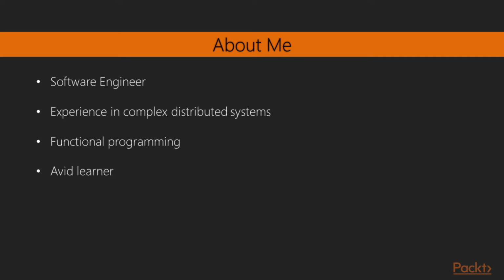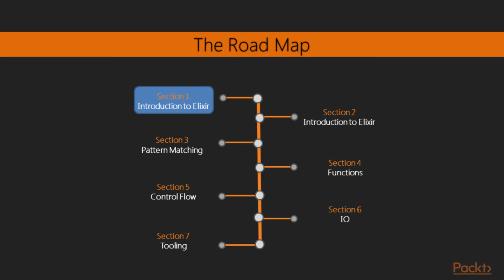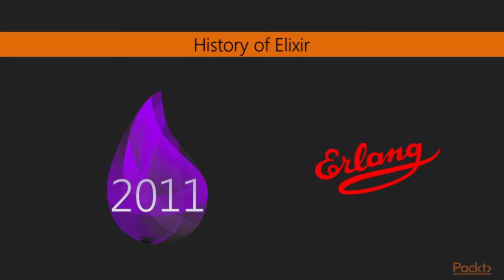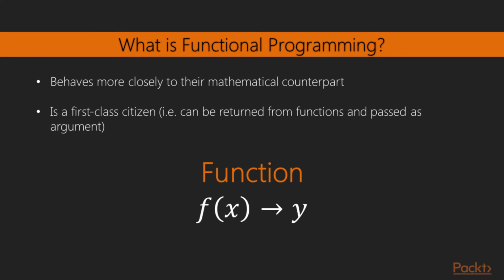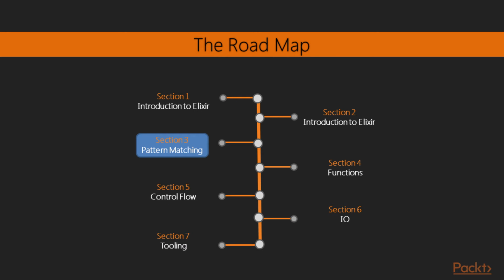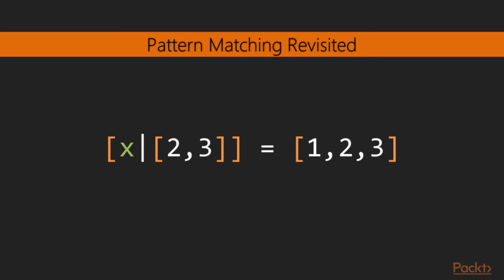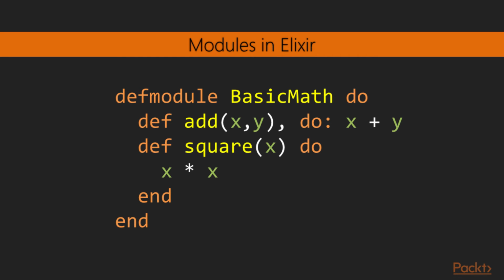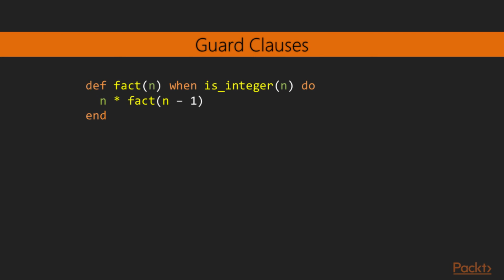Getting Started with Elixir : The Course Overview | packtpub.com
This video gives overview of the entire course.